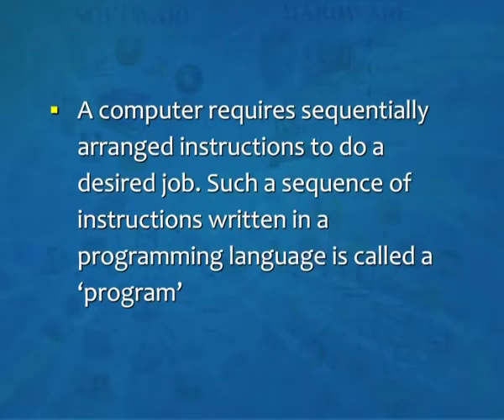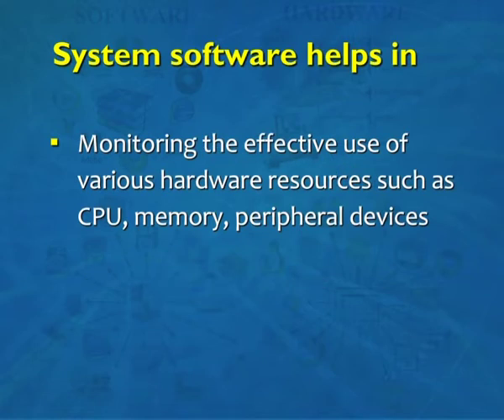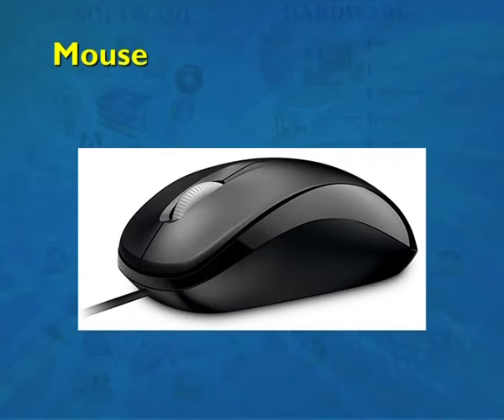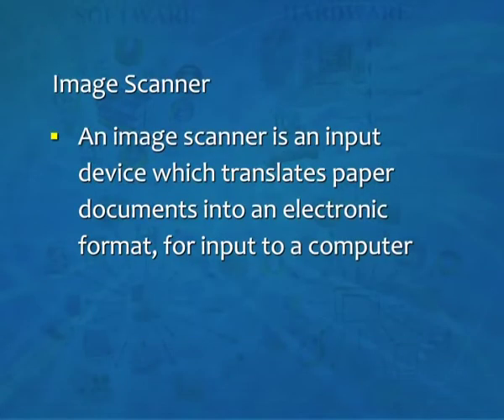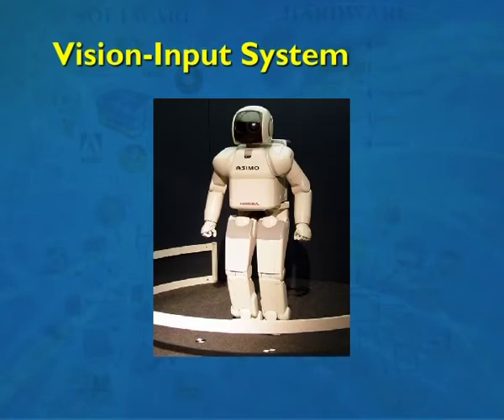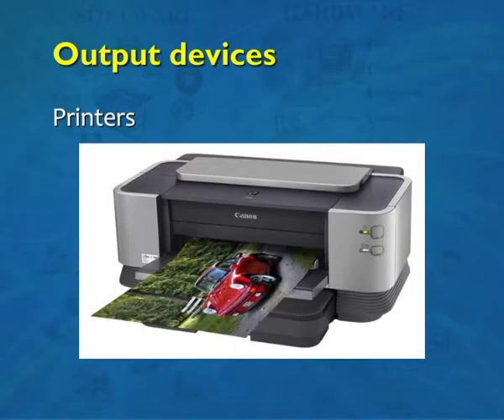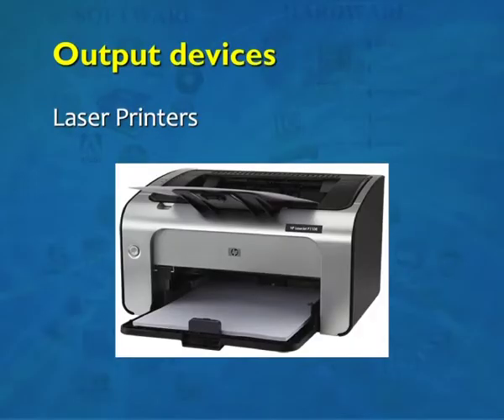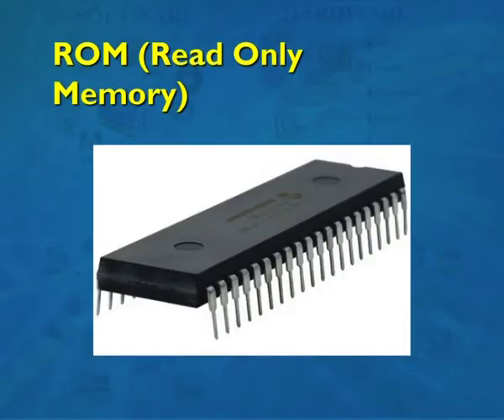Hardware and Software Components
Subject : Office Management and Secretarial Practice
Course : Computers